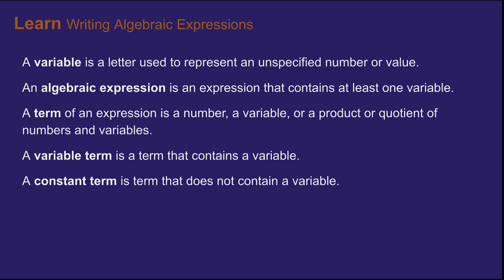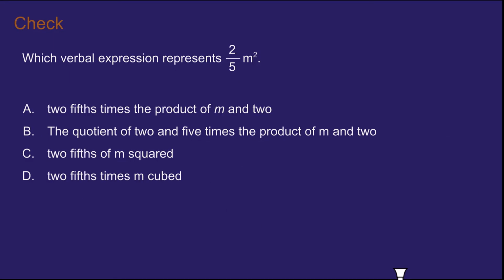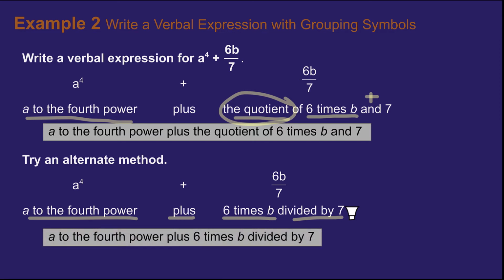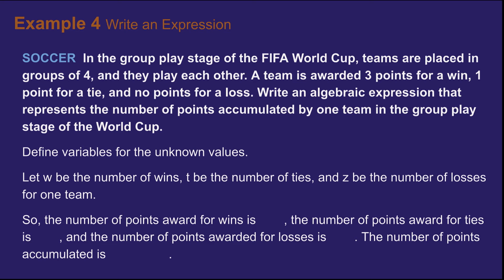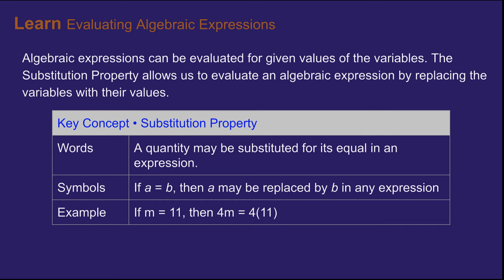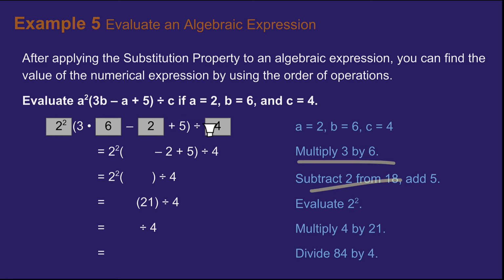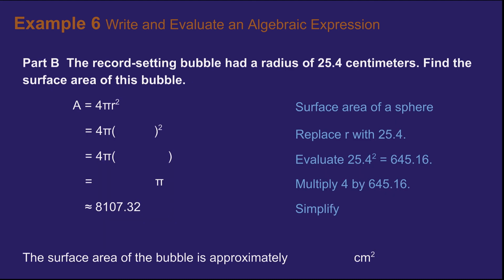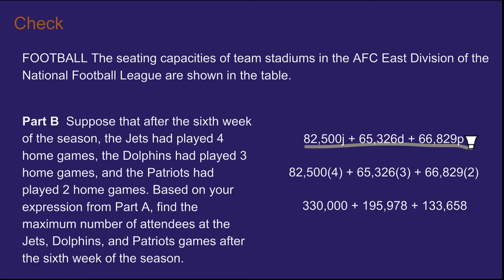Module 1 Lesson 2 – Algebraic Expressions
Reveal Algebra 1 Module 1 Lesson 2. Writing and evaluating algebraic expressions.